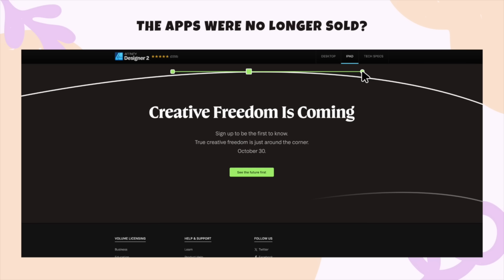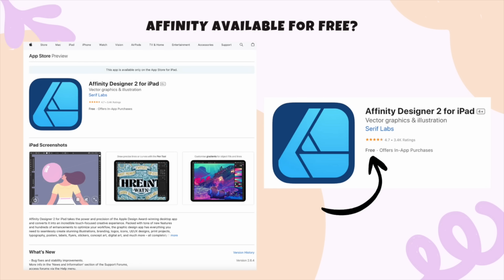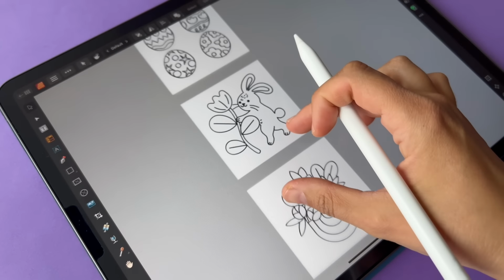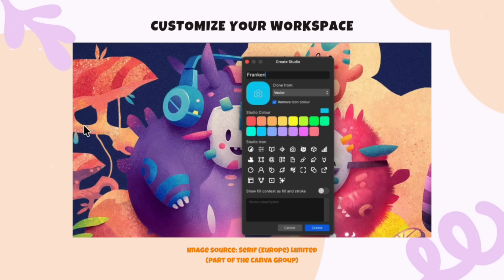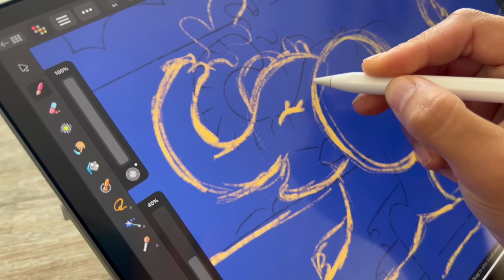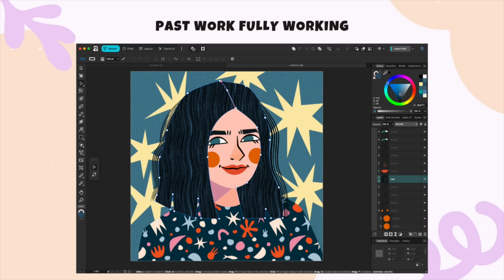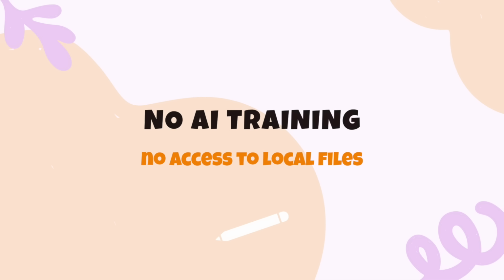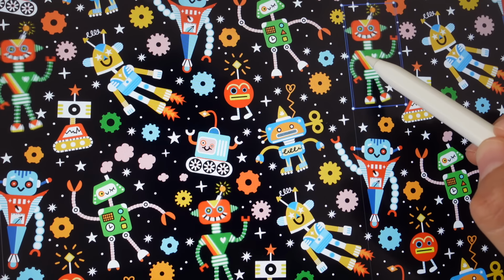Affinity’s October 30th Update: Free Forever + All-in-One App!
WERBUNG / EIGENWERBUNG

Big news from Serif! The new Affinity October 30th update is here: one app combining Designer, Photo and Publisher, and it’s now free forever!

In this video, I’ll show you:

⚫ How the all-in-one app changes your workflow
⚫ What’s coming for desktop and iPad users
⚫ Compatibility with your existing Affinity files
⚫ Privacy & AI policies